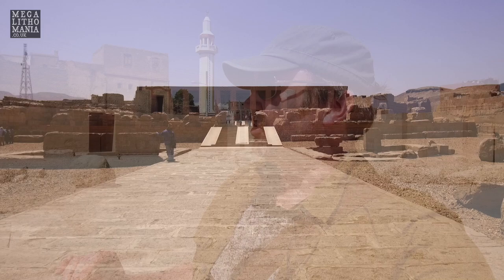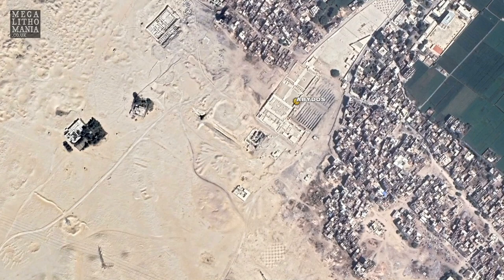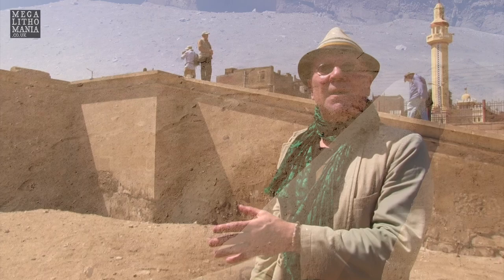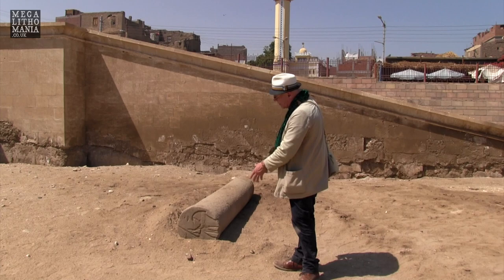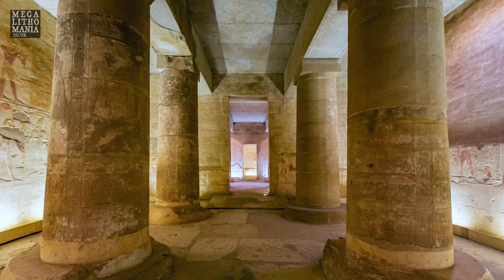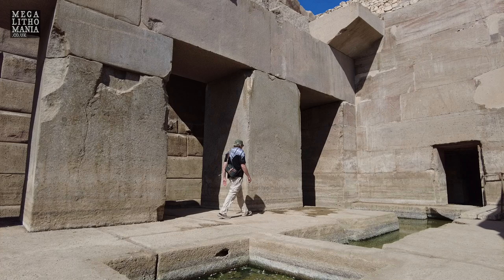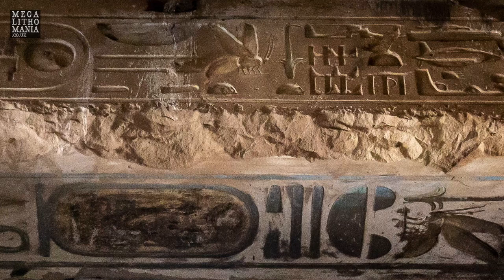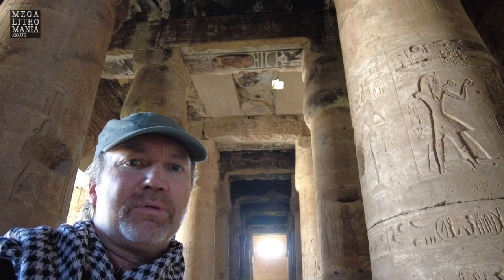Abydos Temple | Helicopter Carvings, Reincarnation & Ancient Technology in Egypt | Megalithomania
Explore Egypt with private visit inside the Great Pyramid on the 'Treasures of Ancient Egypt Tour' this November for only $3250 Considered one of the most important sites in Egypt, the sacred city of Abydos was the site of many ancient temples, including Umm el-Qa'ab, a royal necropolis where early pharaohs were entombed. It also has a Temple dedicated to Seti I with the famous King List engraved on a wall, which leads out to the stunning Osirion (coming in part 2). The reincarnation story of Dorothy Eady is also discussed. She claims to have had a past life experience at a lover of Seti I and returned there to research the site until the end of her life. We also take a look at signs of ancient technology and the strange lintel which has what looks like carvings on modern and futuristic transport technologies including a helicopter, tank and plane! Featuring contributions from Andrew Collins and Hugh Newman.